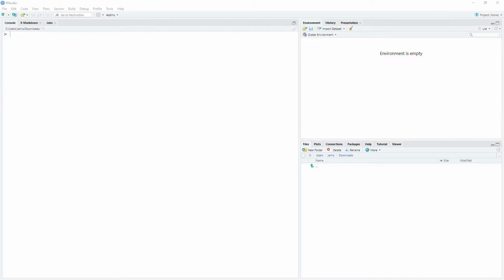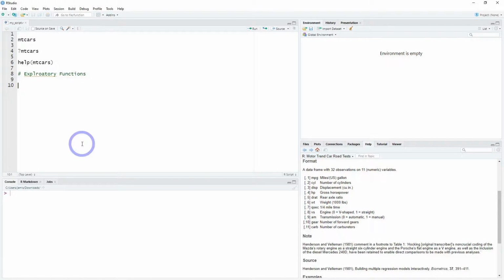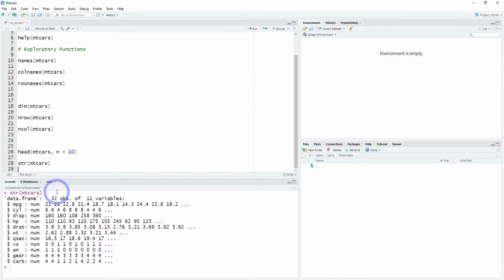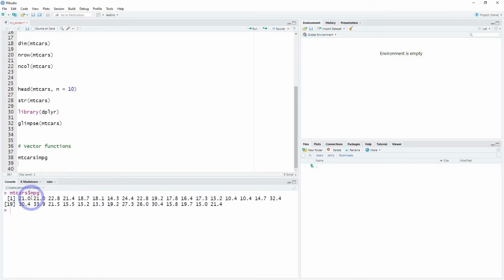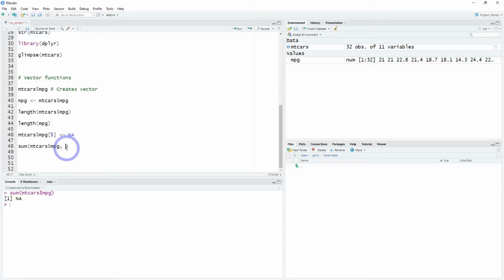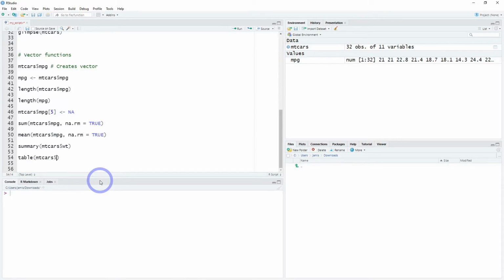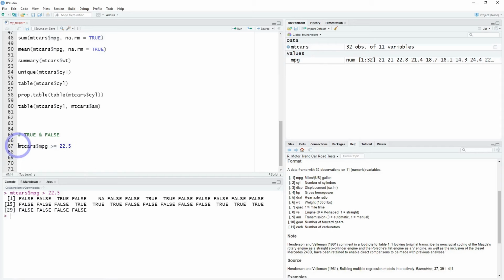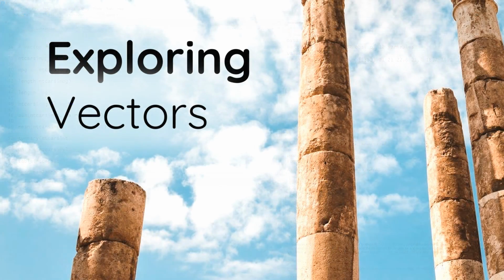Exploring Vectors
Bookmarks: Click on a timestamp to skip to the corresponding topic.

00:00 Introduction
00:38 Starting a New Script
01:23 Practice Dataset 'mtcars'
01:56 Exploring Documentation in R
03:22 Anatomy of Tabular Data
04:21 Listing Variables with Function 'names()'
04:56 Listing Column & Row Names
05:32 Dataset Dimensions with Function 'dim()'
05:56 Row & Column Dimensions
06:22 Previewing First Observations with 'head()'
07:09 Summarizing Dataset Structures with 'str()'
08:10 Summarizing Structures with 'glimpse()'
09:31 Extracting & Operating on Variables as Vectors
11:20 Storing Vectors as Objects
11:32 Determining Total Elements with 'length()'
12:28 Summing Numeric Variables with 'sum()'
13:26 Arithmetic Functions with Missing Values & 'na.rm ='
14:32 Calculating Averages with Function 'mean()'
15:23 Summarizing Vectors with Function 'summary()'
16:49 Tallying Unique Values & Occurrences with Functions 'unique()' & 'table()'
18:23 Creating Crosstabs with Two Variables in 'table()'
19:56 (Optional) Count & Proportion of 'TRUE' with Function 'mean()'